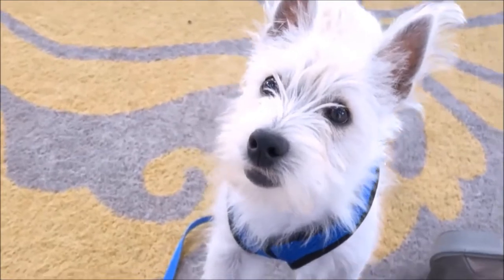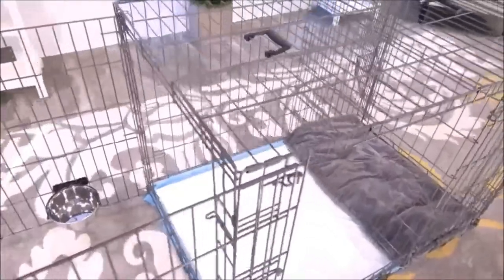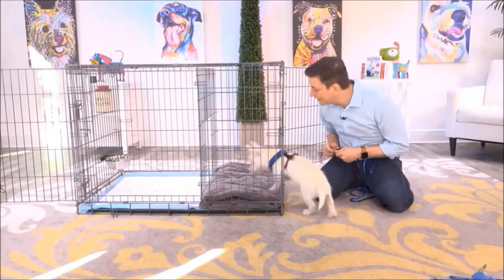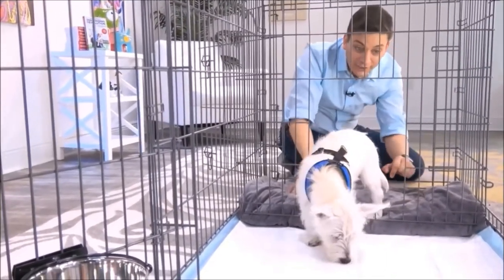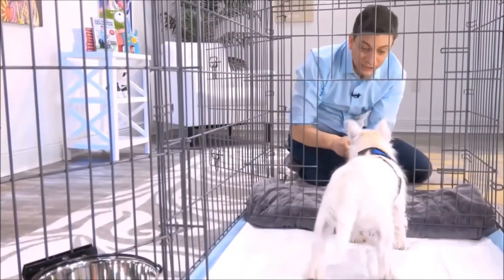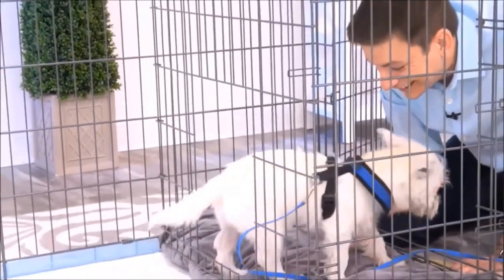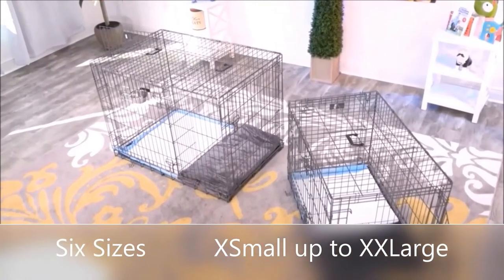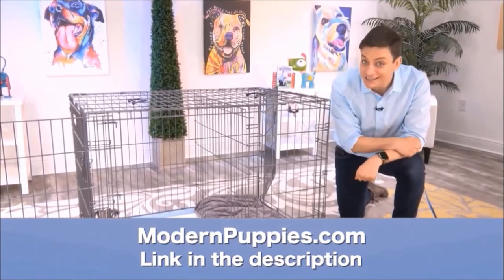Curly-Coated Retriever Potty Training from World-Famous Dog Trainer Zak George - Curly Coated Puppy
Potty Training a Curly-Coated Retriever. World-famous dog trainer Zak George teams up with Modern Puppies. for more information.

Zak George provides a demonstration of the amazing Potty Training Puppy Apartment!

Zak George has been featured on numerous television shows. Zak George has more YouTube subscribers than any other dog trainer in the world! See Zak George demonstrate the amazing Potty Training Puppy Apartment in this fun video featuring Argyle, the cute Westie. Keep in mind, the training techniques in this short video are being demonstrated by a Westie puppy, however, the techniques are exactly the same for a Curly-Coated Retriever puppy or a Curly-Coated Retriever adult dog.

The Puppy Apartment has successfully potty trained over 100,000 dogs, including Curly-Coated Retrievers!

Potty training a Curly Coated Retriever can be very time consuming and extremely frustrating. The Puppy Apartment is a one-bedroom, one-bathroom home that teaches and trains your Curly-Coated Retriever to always go potty in their own indoor dog potty. It eliminates the time and frustration out of potty training a Curly-Coated Retriever. It also takes away all the stress of worrying about your Curly-Coated Retriever having to potty!

The Puppy Apartment takes the MESSY out of paper training, the ODORS AND HASSLES out of artificial grass training, MISSING THE MARK out of potty pad training, the CREEPY BUGS out of unsanitary grass sod training and HAVING TO HOLD IT out of crate training. House training a Curly-Coated Retriever has never been cleaner, faster or easier!

If you are seeking Curly-Coated Retriever puppies for sale or adoption, please visit our Breeders page or Rescue Program page at our website.